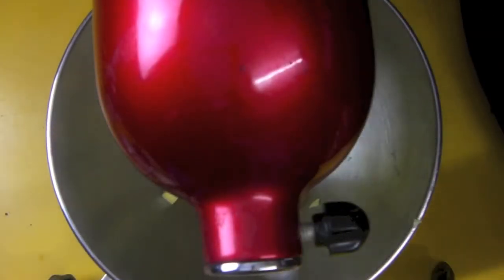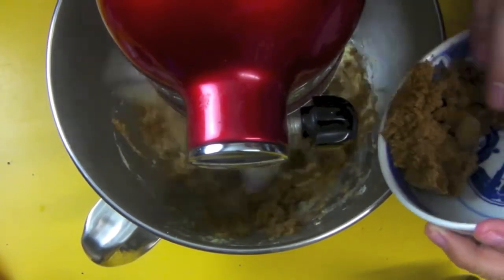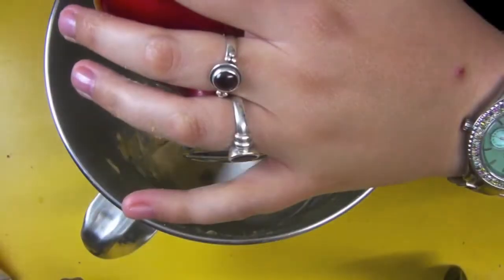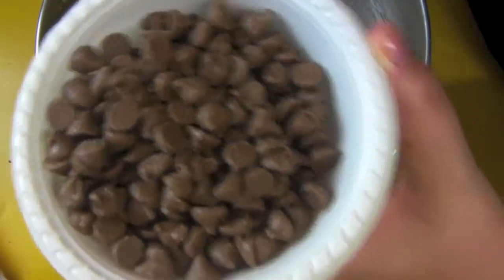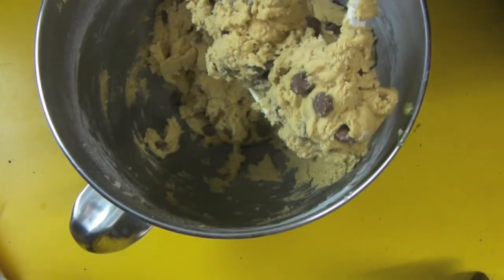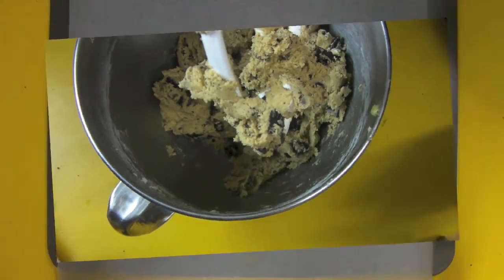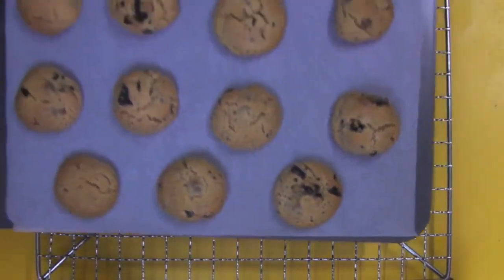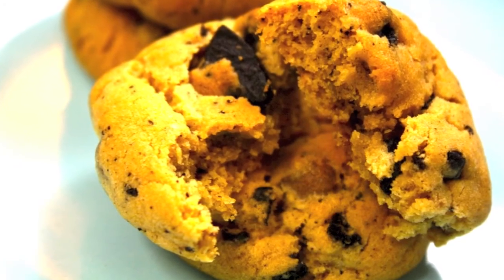ULTIMATE CHCOLATE OREO COOKIE RECIPE | MsDessertJunkie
HAPPY SNAPS GO HERE ON INSTAGRAM - msdessertjunkie

Ingredients

125g Butter, softened
70g Brown Sugar
70g Caster Sugar
1 Egg
10ml Vanilla
375g Self Raising Flour
100g Milk Chocolate Baking Chips
8 Oreo Classic Cookies

Bake in a preheated  oven 200°C / 392°F for 10-15 minutes or until cooked. Cool on the tray for 5 mins then move to a wire rack.

Store in a airtight container